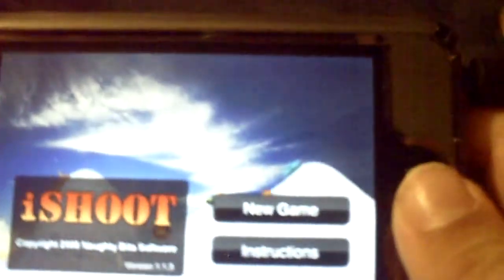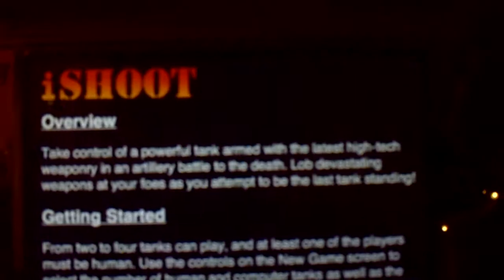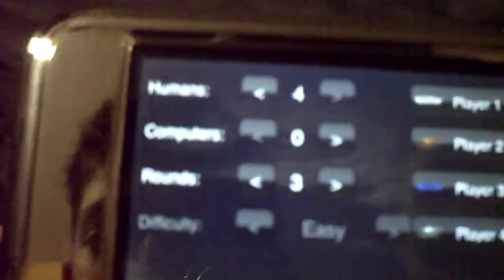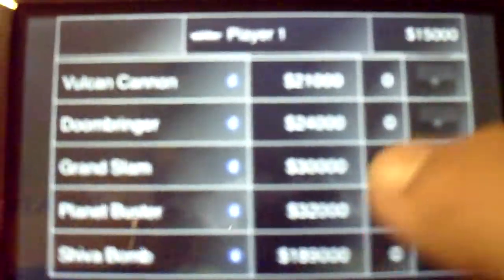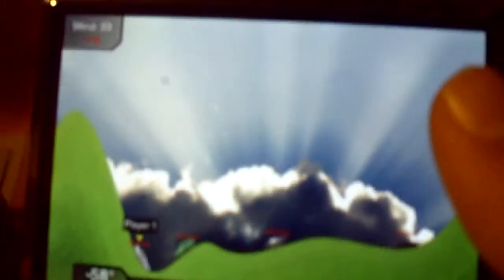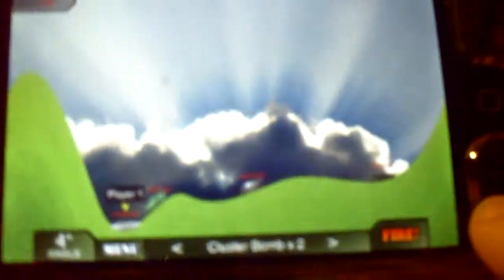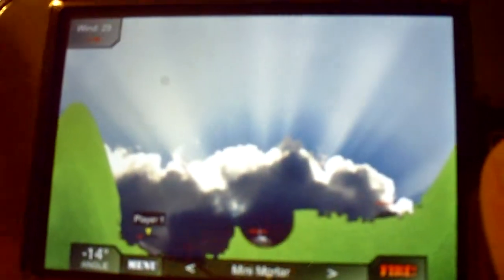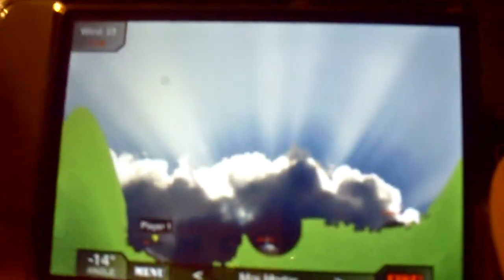Ipod App Review Ishoot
I review ishoot for the ipod touch it 2.99 by Naughty Bits Software and worth your money but buy the lite version first